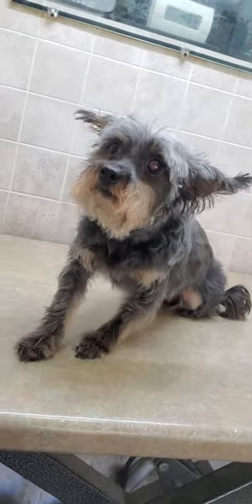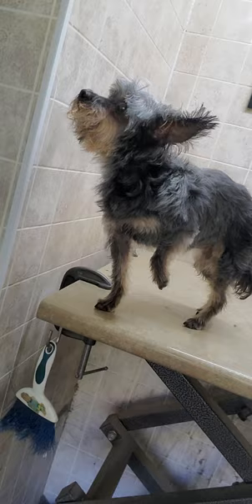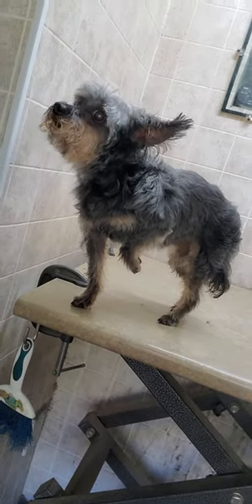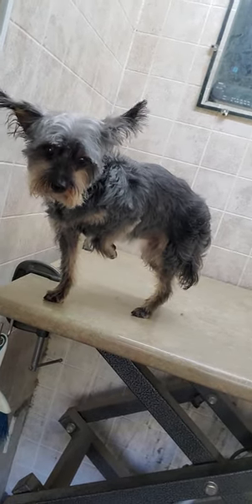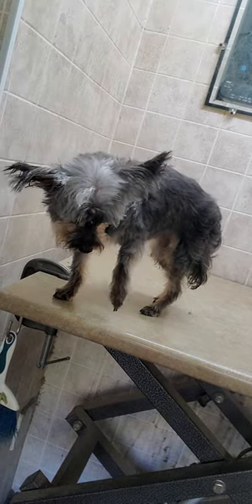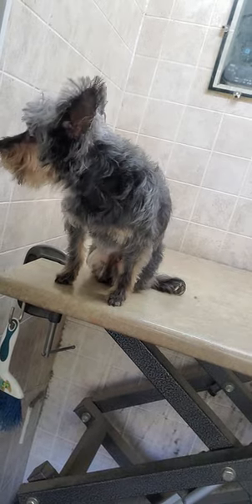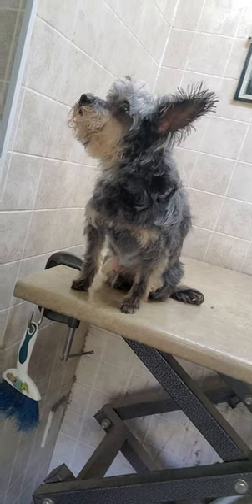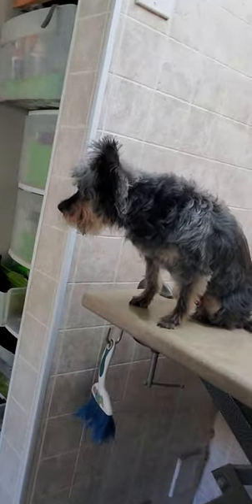Yorkshire Terrier/Chinese Crested dog breed completed groom, #3/4 blade & scissor cut, dog grooming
This is a quick video to show a completed groom on a Yorkshire Terrier/Chinese Crested  dog breed. I used a #3/4 blade and scissors to complete this groom on the body with a rounded cut face.

Lisa
K9 Clipz